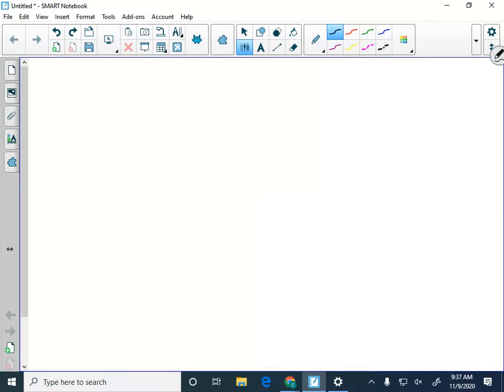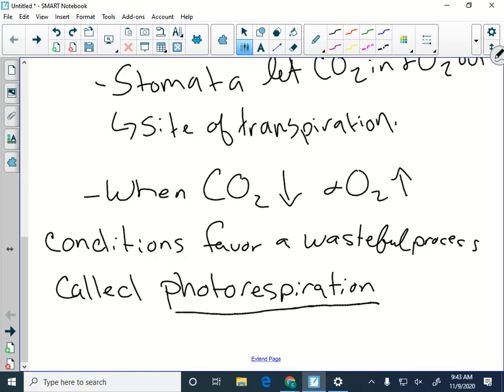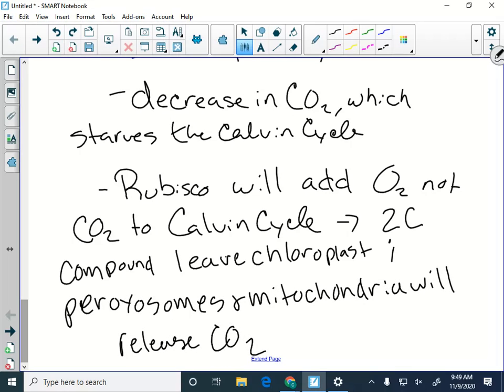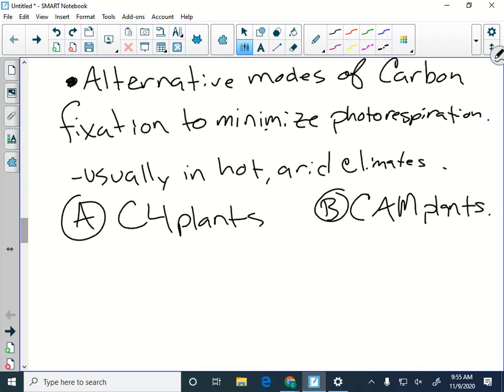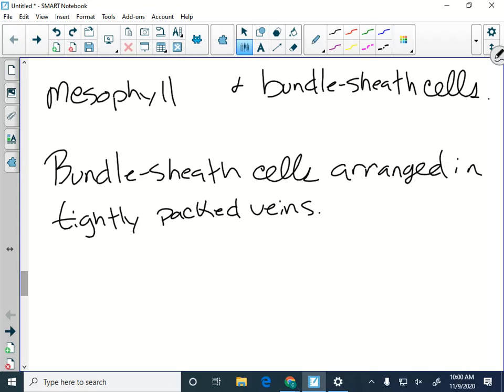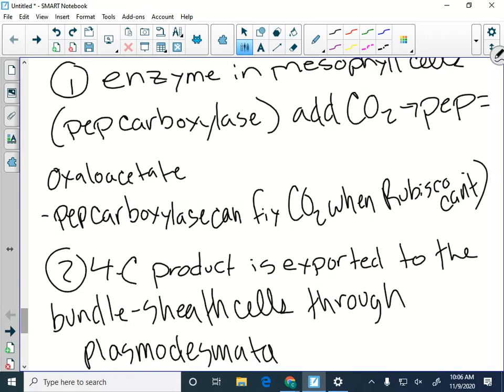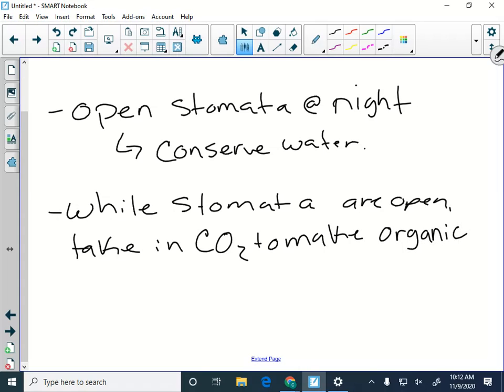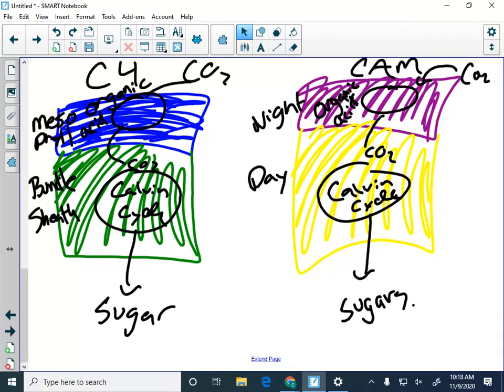Alternative Methods for Carbon Fixation -C4 and CAM plants